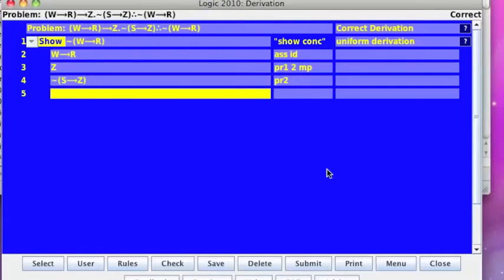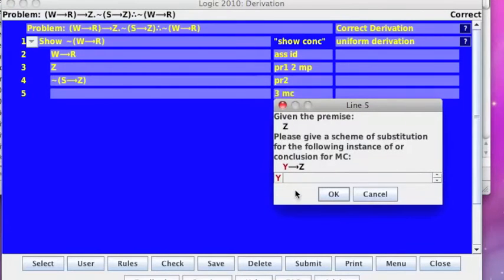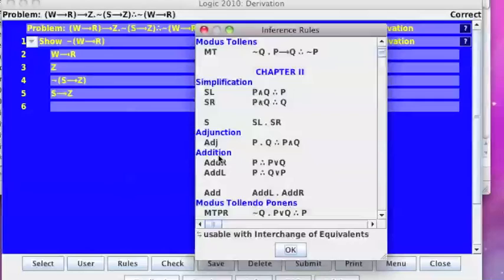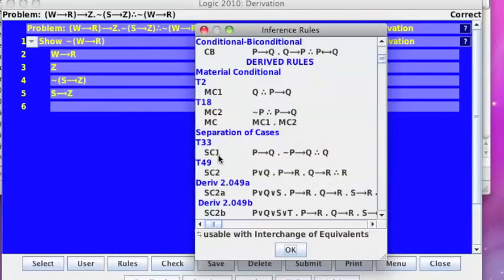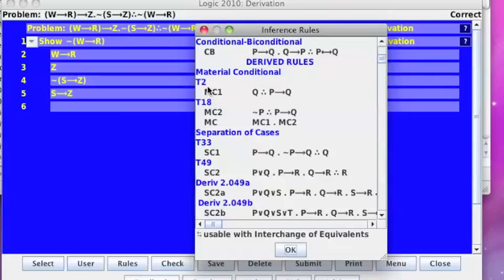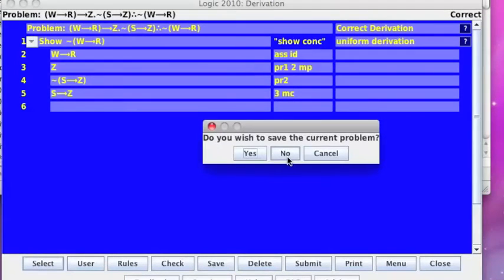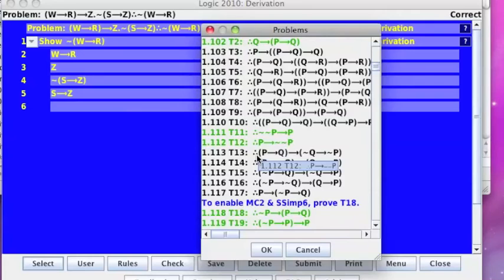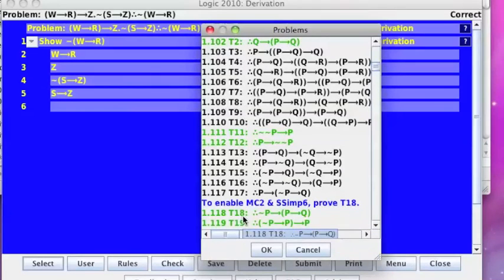DerivedRule MC (Logic2010)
Introduction to Derived Rules in Logic2010